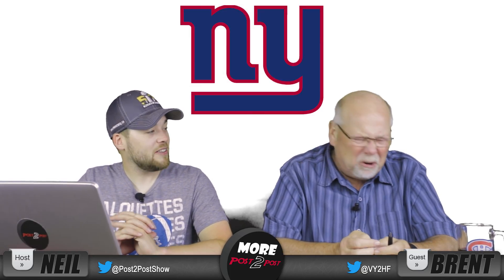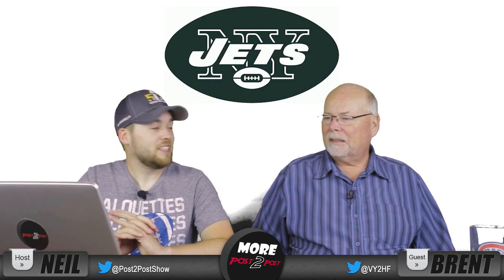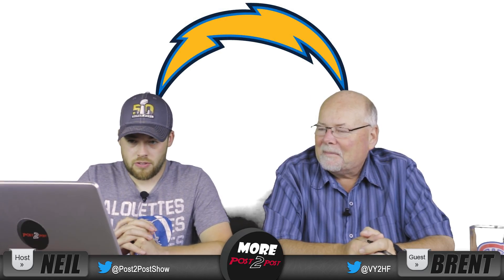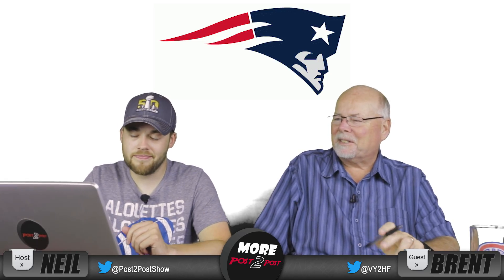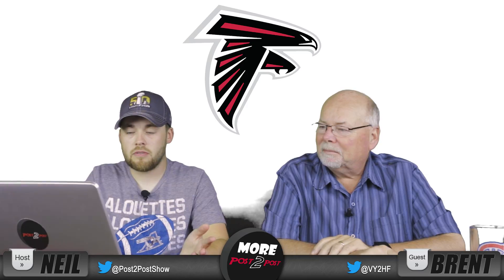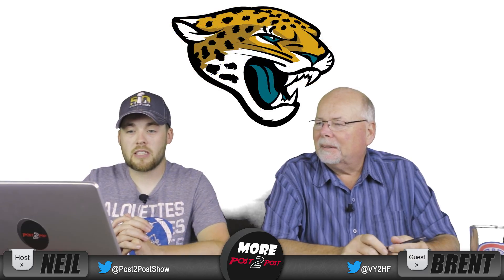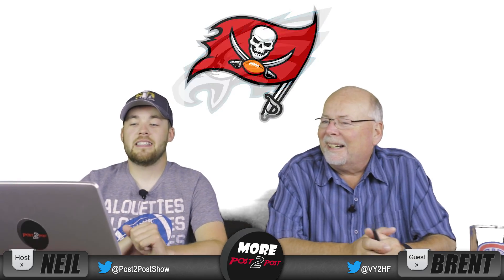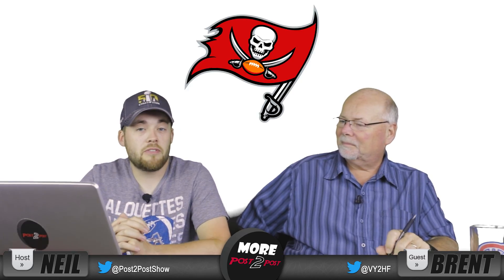NFL Logos Ranked 1-32